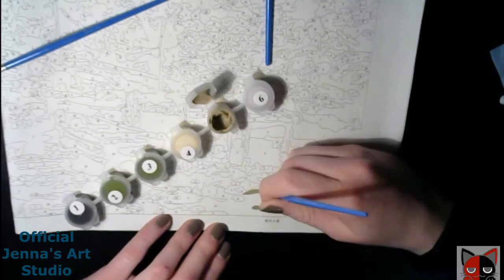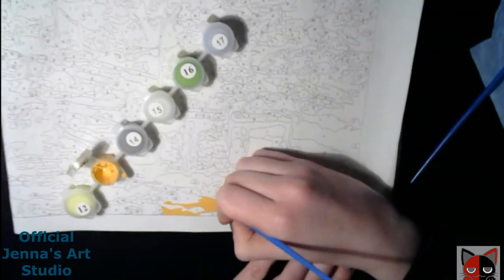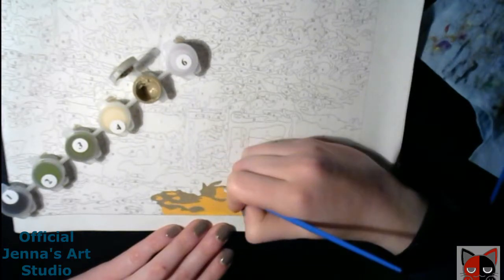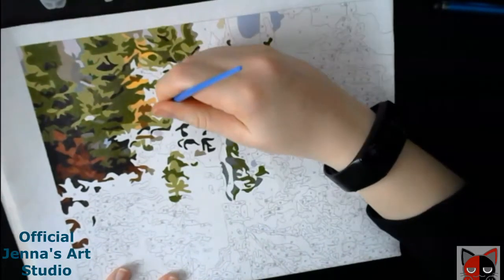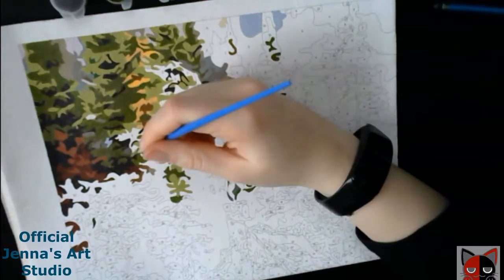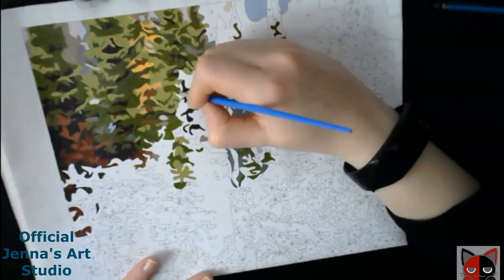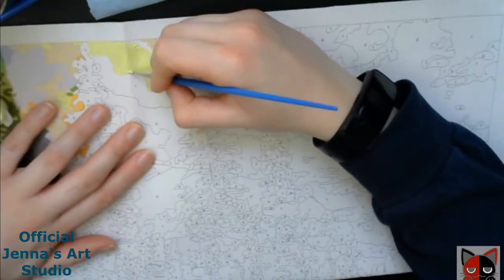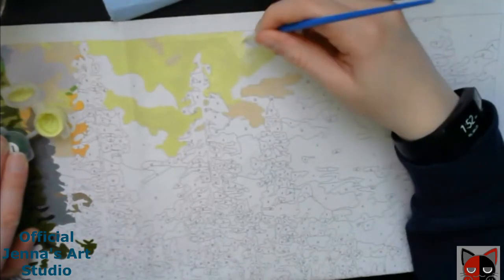Painting By Numbers Part 3!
Live Streams are every Tuesdays Here on youtube at 1:00 MT

SHOPS:
REDBUBBLE (Get My Art On Pillows, Phone Cases, NoteBooks And MORE!):